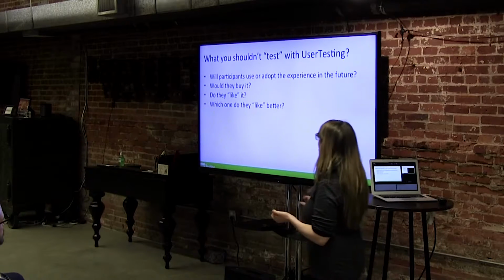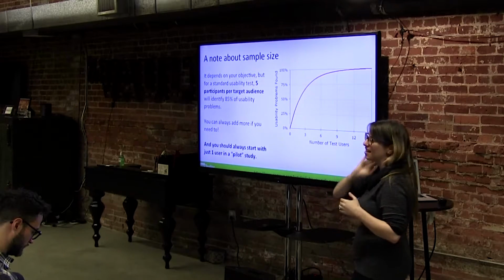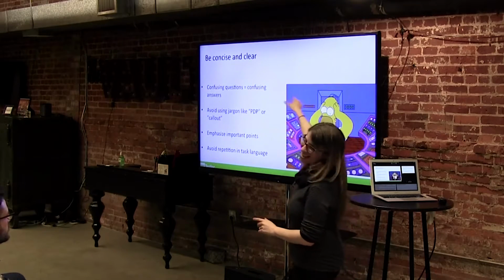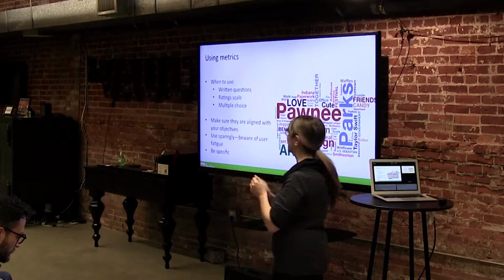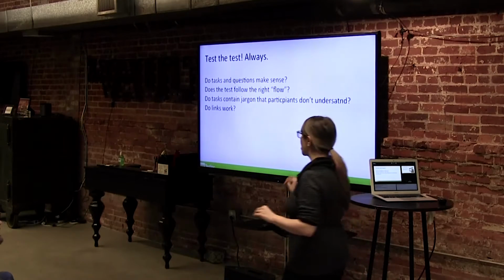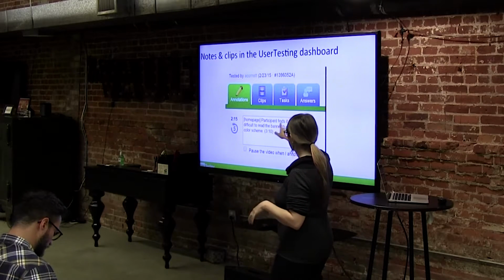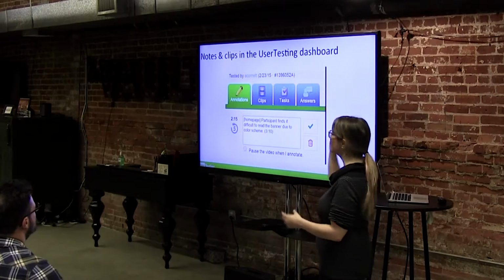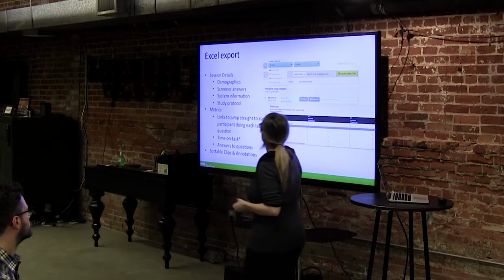Introduction to Lean UX User Testing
What is Lean UX? Introduction on the topic of Lean UX is provided by Alexandra Michaelides who is a UX Researcher for enterprise clients at UserTesting. Get the sense of fundamentals of this approach, and how it is revolutionizing the field of UX with UserTesting.